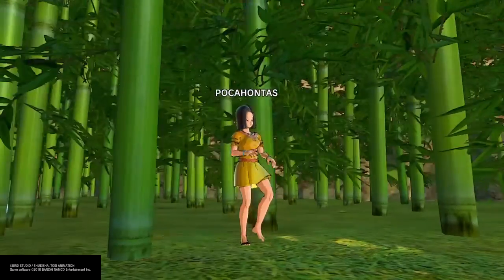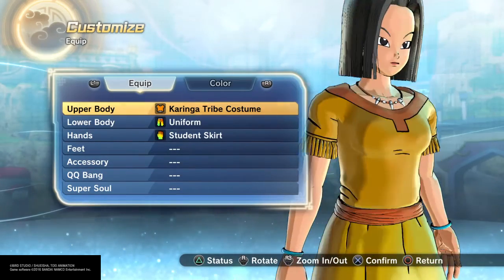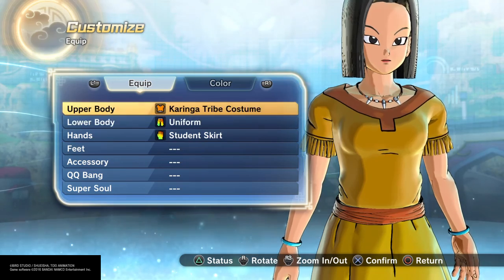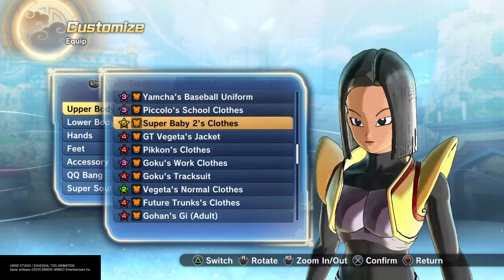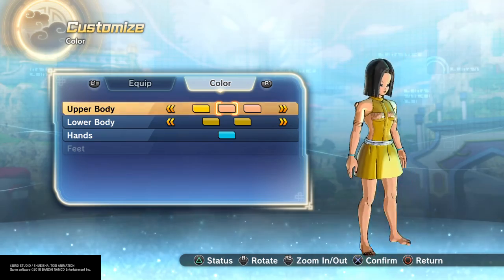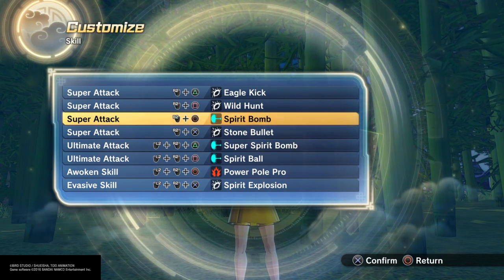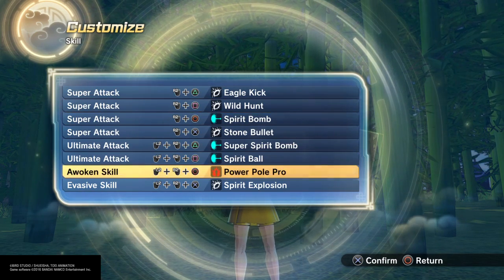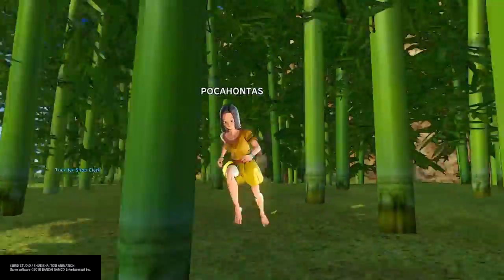DRAGON BALL XENOVERSE 2 POCAHONTAS